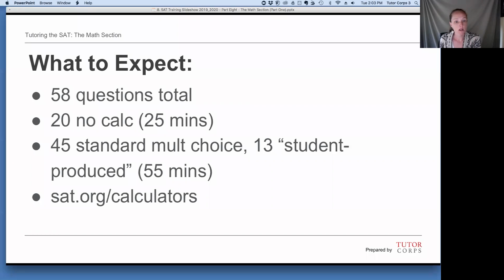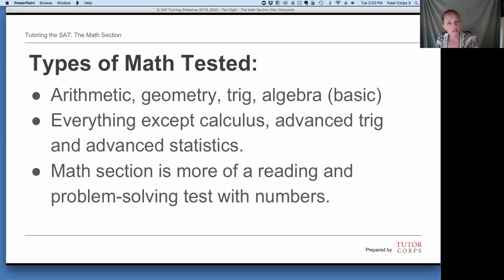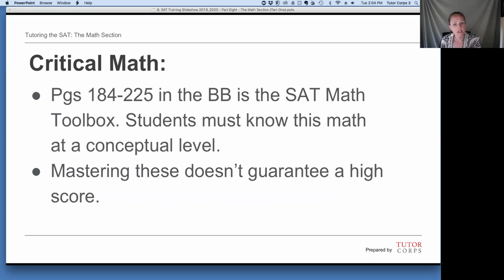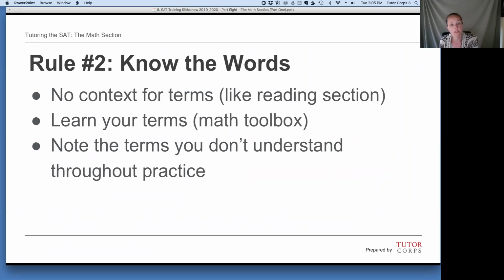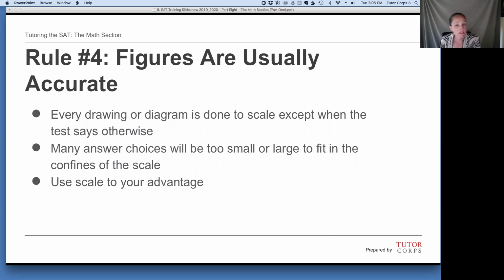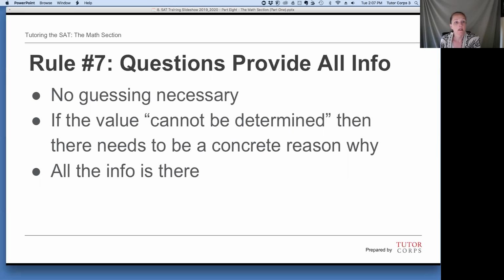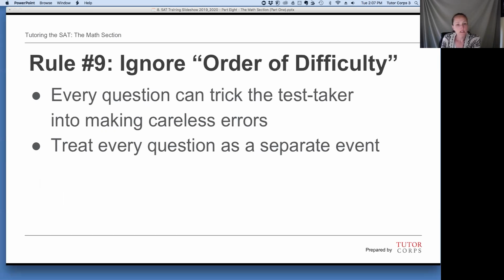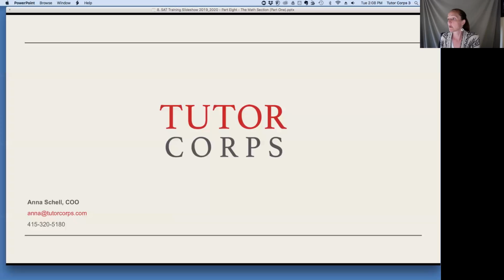SAT V8: The Math Section (Part One)